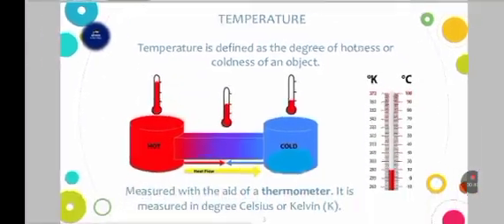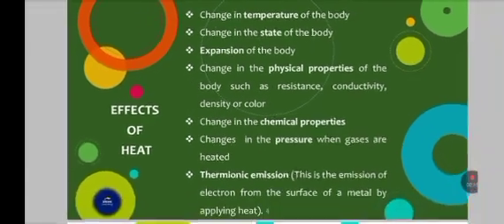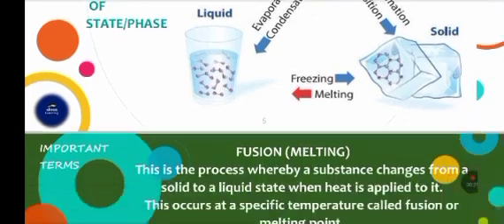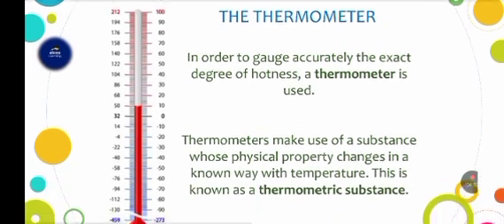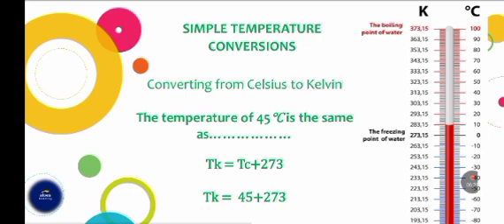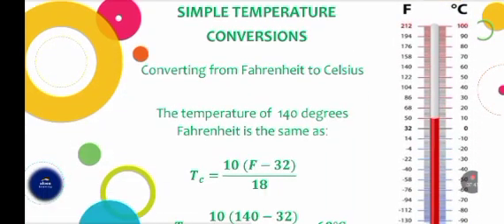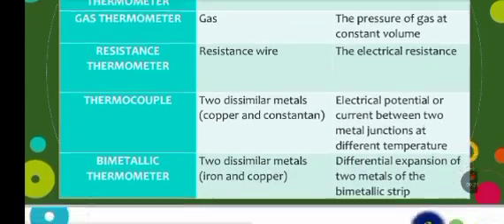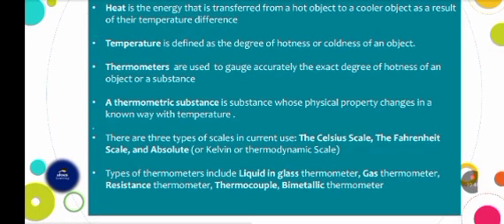The Physics Classroom (Heat and Temperature)